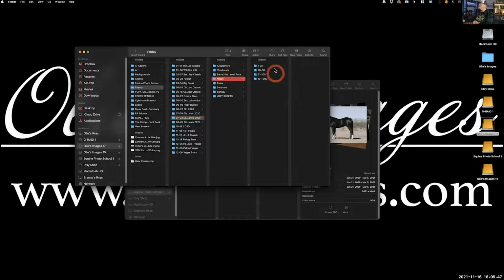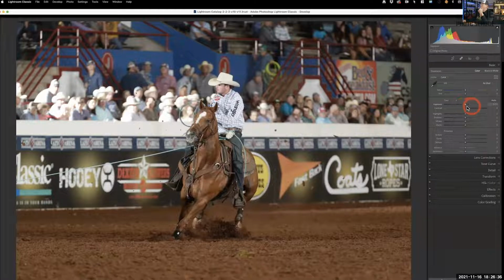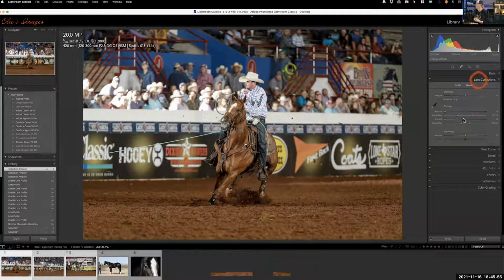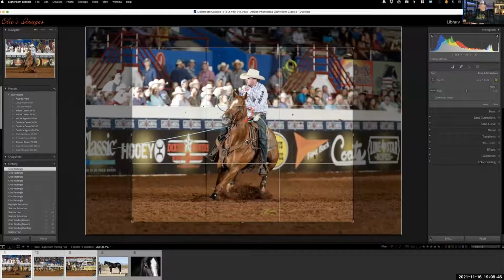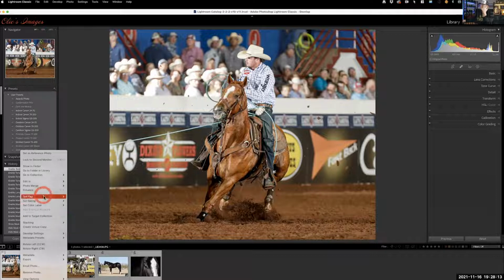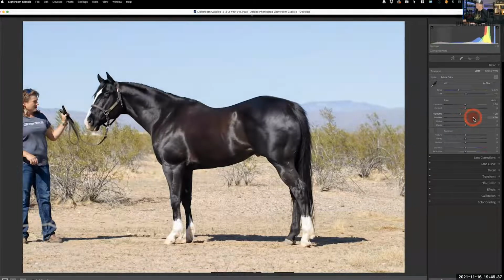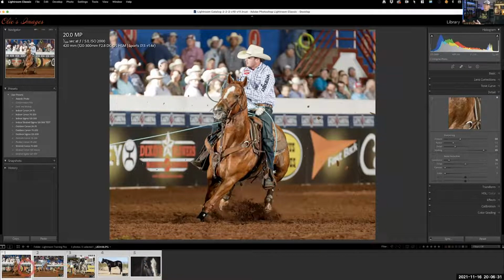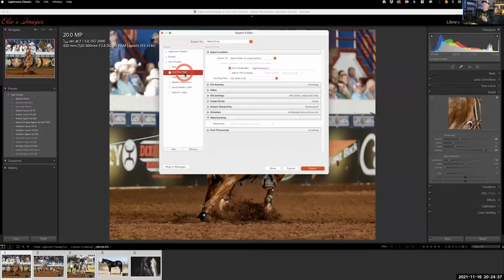Lightroom Classic - Freshman Class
Check out the Free Course "Getting Started in Photography" to find the sample photos and more free videos!